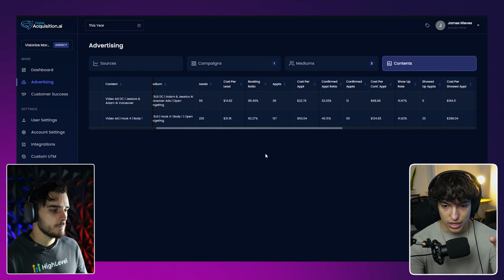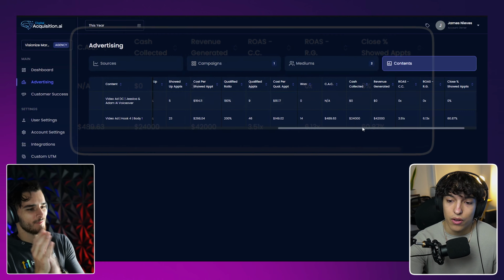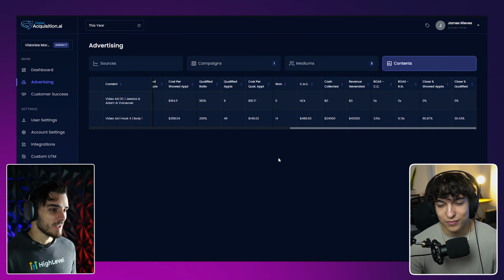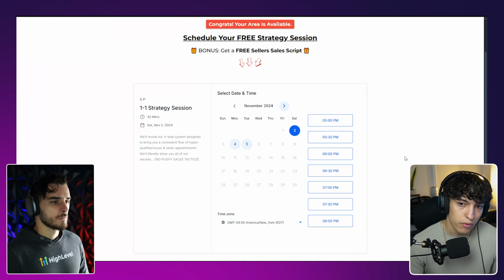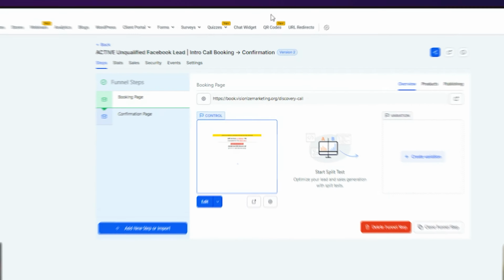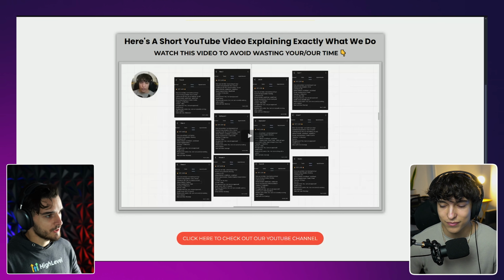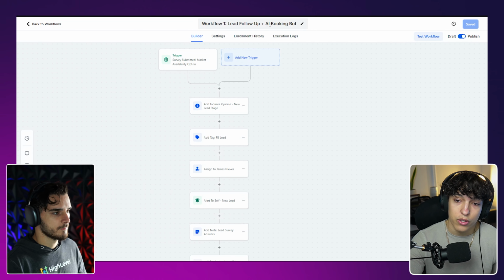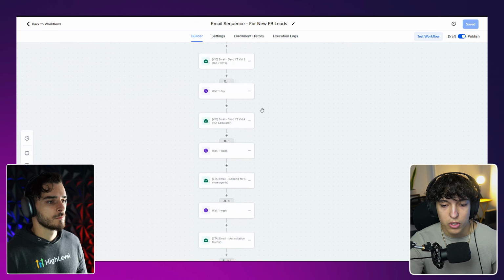18 Year Old Shares How He PRINTS With Facebook Ads (6x ROAS)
In this video, I bring on one of my favorite mentee's (James Nieves: Founder of Visionize Marketing) who has absolutely transformed his life by learning how to profitably run paid ads and close deals using facebook ads.

When this is a skillset that gets unlocked, the world becomes your oyster and you literally have a baseline skillset that can make you money from anywhere in the world.

So if you're looking to scale your facebook ads, or learn a few tips and tricks on profitably running facebook ads funnels, this is a video you won't wanna miss out on.

- Matei Parvu (or Mat Parvu if you cant say "Mah-Tei")